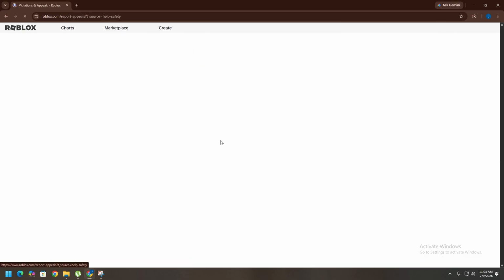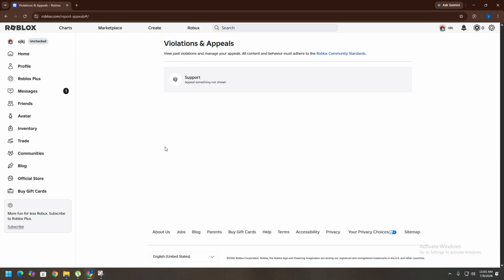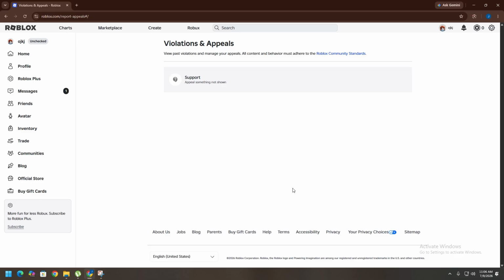Can You See Who Reported You on Roblox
Wondering if you can see who reported you on Roblox? In this video, you'll learn how Roblox handles player reports, whether the identity of the person who submitted a report is revealed, and what happens after a report is sent to Roblox's moderation system.

This easy-to-follow tutorial explains how Roblox's reporting system works, what information is kept private, and how moderation decisions are made. You'll also learn what to do if your account has been warned, suspended, or moderated, along with tips for keeping your account in good standing.

Whether you're a new Roblox player or a longtime member of the community, this guide answers one of the most common questions about Roblox account reports and moderation. By the end of the video, you'll have a clear understanding of what information is visible and what remains confidential.

If you found this Roblox tutorial helpful, don't forget to like the video, subscribe to the channel, and turn on notifications for more Roblox tips, gaming guides, and easy how-to tutorials.